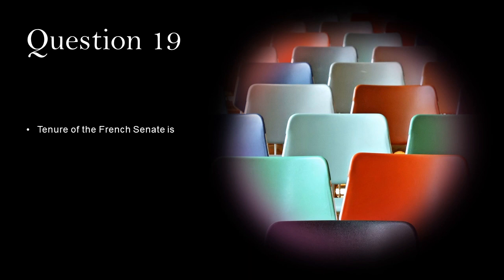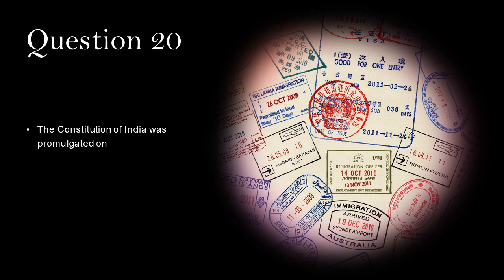CSS Political Science 2018 Paper-2 || Solved MCQs || Objective Part